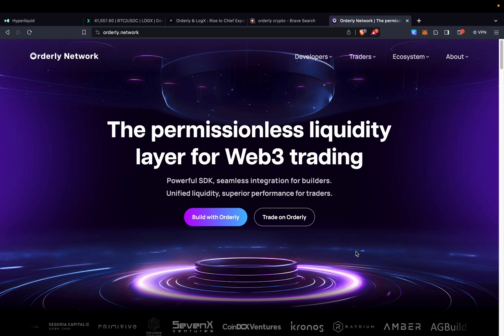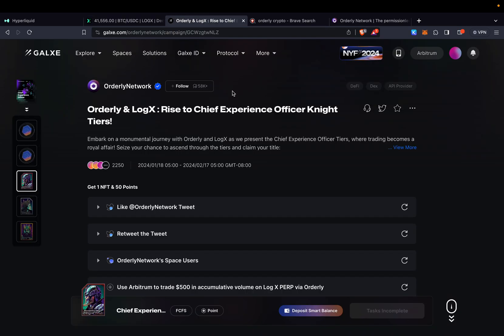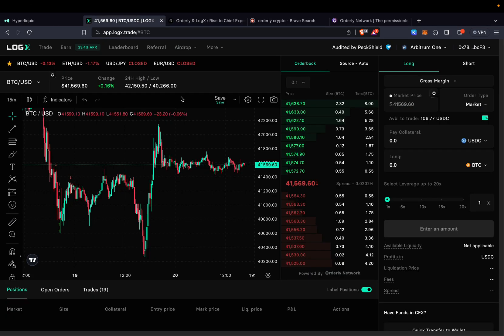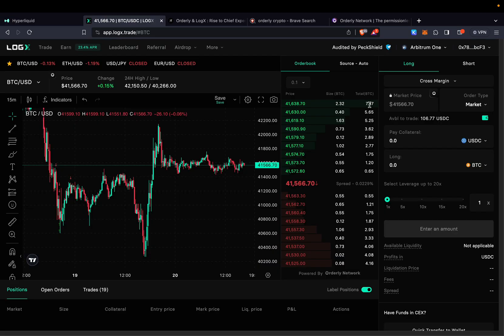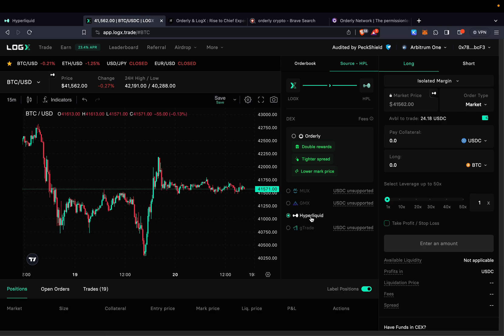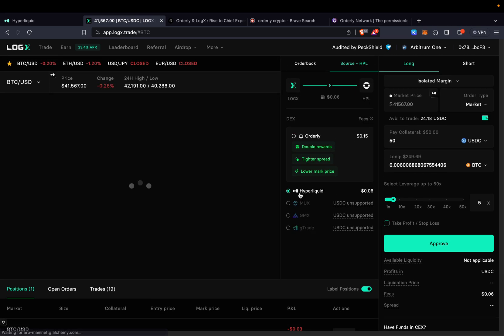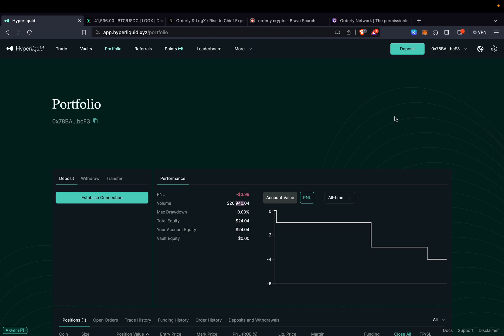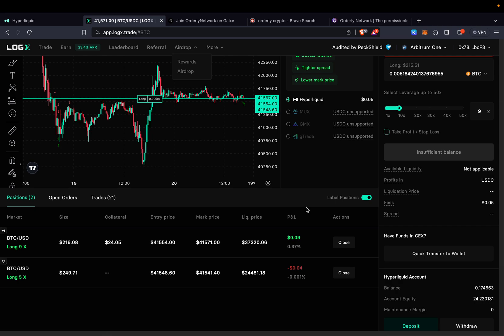How to Qualify for Orderly Network Airdrop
5EDD6E98